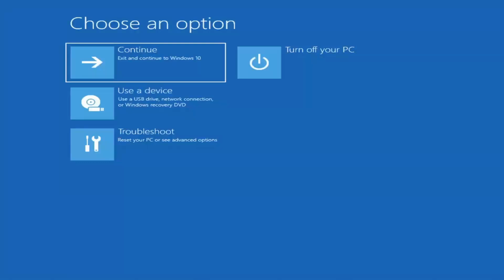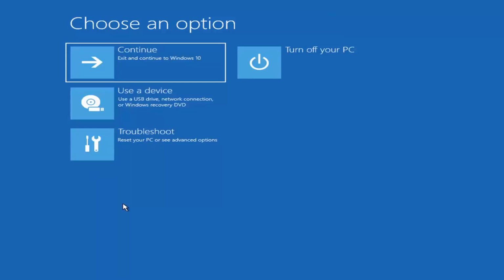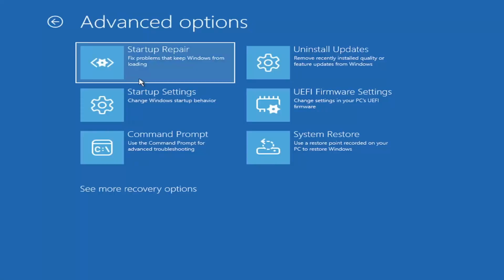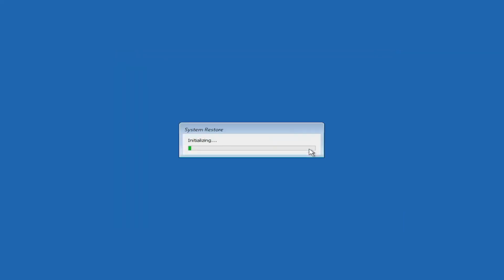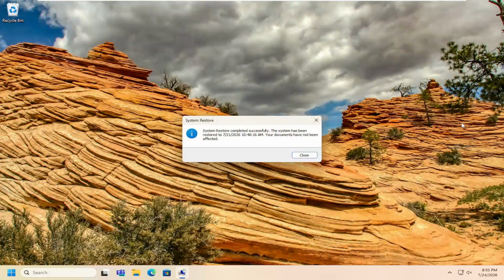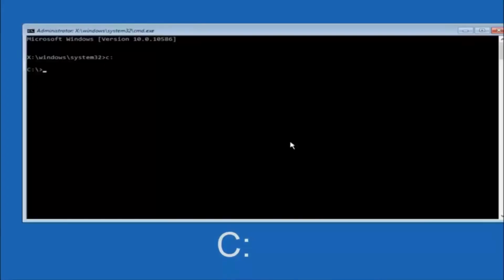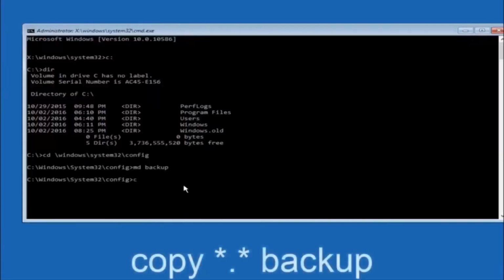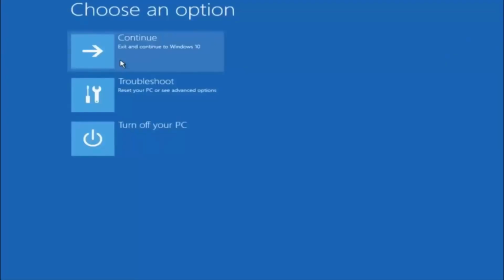How To Fix Blue Screen on Microsoft Surface Pro 4 [Solution]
If your Microsoft Surface Pro 4 is displaying a blue screen, this video covers the topic by discussing common causes of Windows system errors and device performance issues. Blue screen problems can interrupt normal operation, cause unexpected restarts, or prevent Windows from loading correctly. This tutorial provides useful information about the issue without describing the repair process in the description. It is a helpful resource for users researching Surface Pro 4 blue screen troubleshooting, Windows errors, and startup concerns.

Issues addressed in this tutorial:
How To Fix Blue Screen on Microsoft Surface Pro 4

This tutorial focuses on blue screen problems affecting the Microsoft Surface Pro 4 and explains the common symptoms and possible causes behind these Windows system errors. It discusses topics related to operating system instability, startup failures, unexpected crashes, and overall device performance without outlining the repair steps. Whether your Surface Pro 4 encounters repeated blue screen messages or Windows loading problems, this video provides valuable insight into the issue. The content is optimized for users searching for Microsoft Surface Pro 4 blue screen troubleshooting, Windows startup errors, and system stability information.